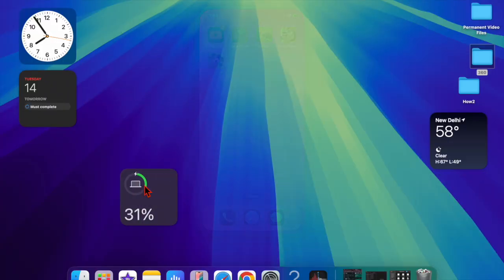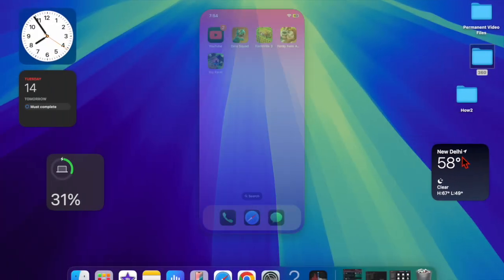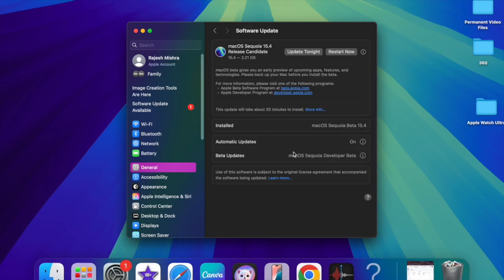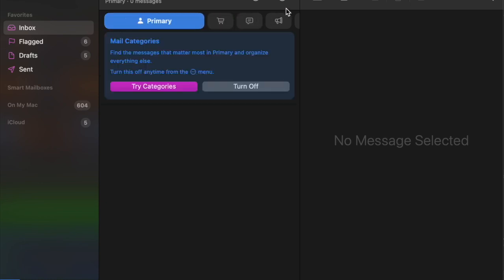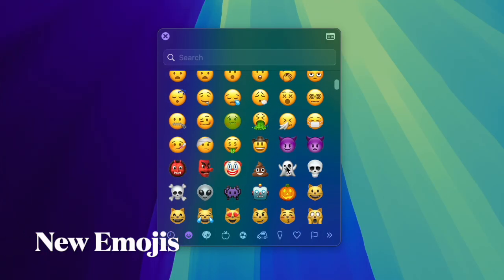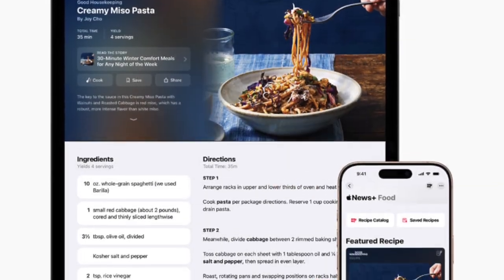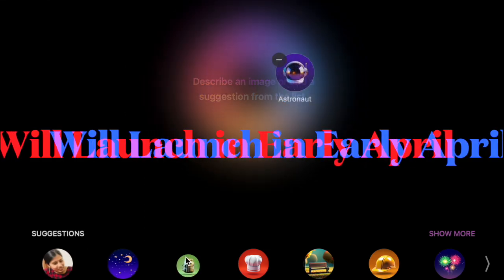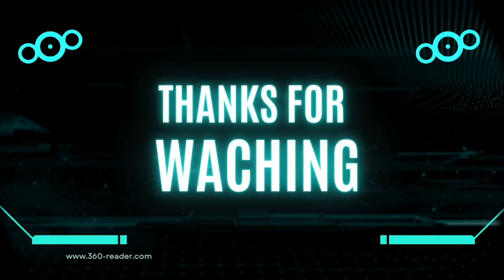macOS Sequoia 15.4 Release Candidate Launched: What's New?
The macOS Sequoia 15.4 Release Candidate is here, and it's packed with exciting features and improvements! In this video, we take you through everything new in macOS Sequoia 15.4, including enhanced system performance, bug fixes, and new customization options. Find out how Apple has refined the experience with features like upgraded Continuity, smoother app transitions, better energy efficiency, and much more.